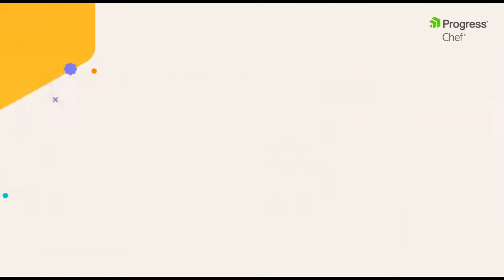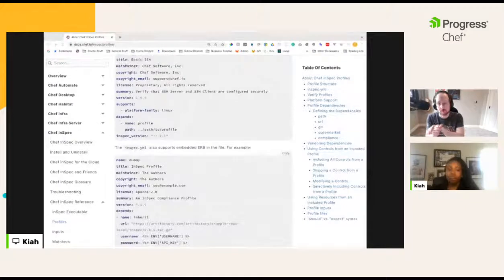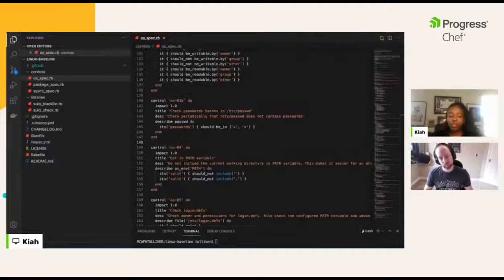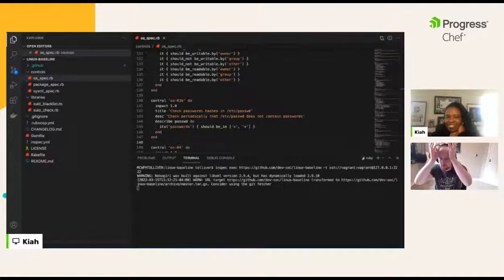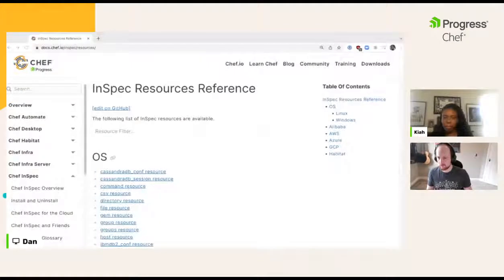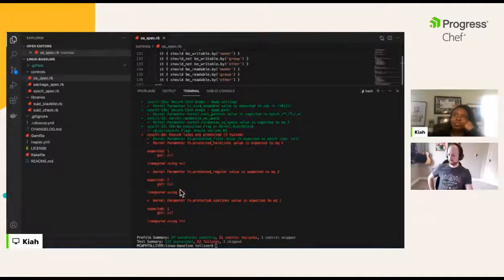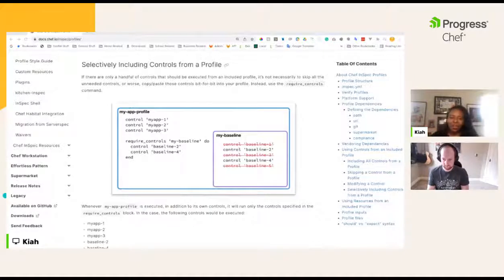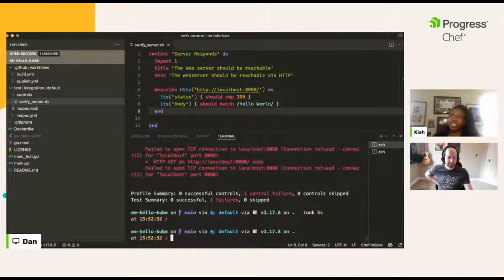InSpec Profile Basics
During this episode, we'll get an in-depth look at an InSpec profile and discuss the following:
* Controls
* Control blocks
* Describe blocks
* Resources
* inspec.yml